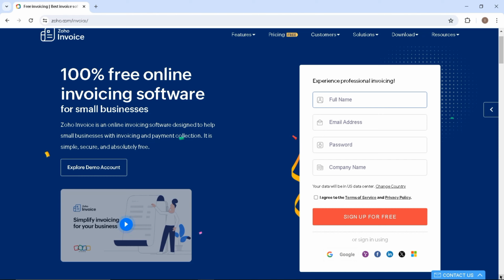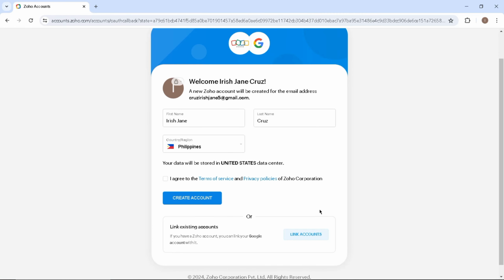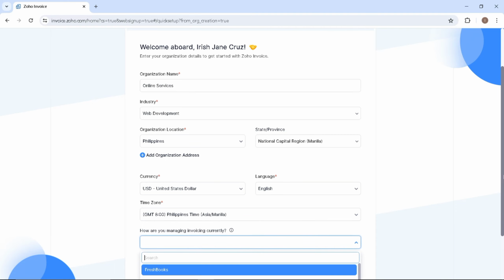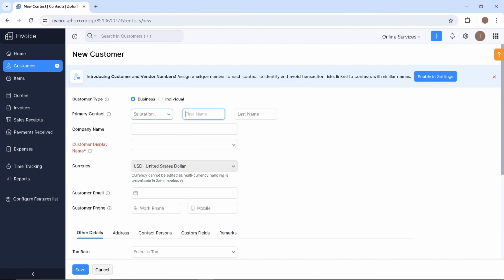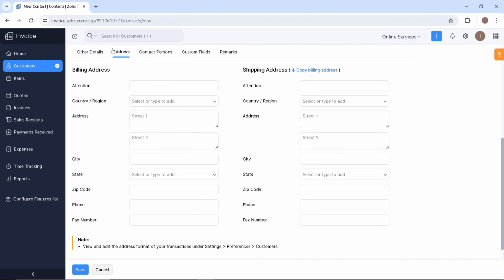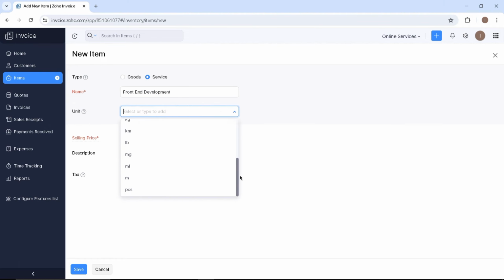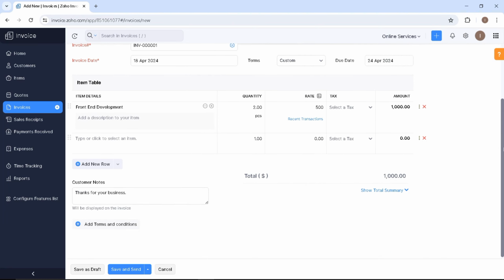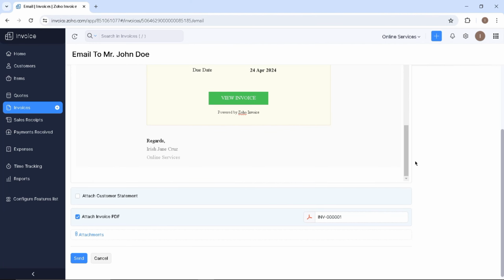How To Enter Purchase Invoice In Zoho Books (STEP-BY-STEP)